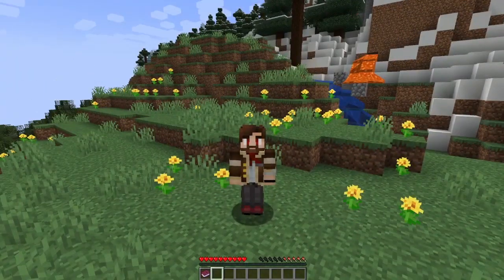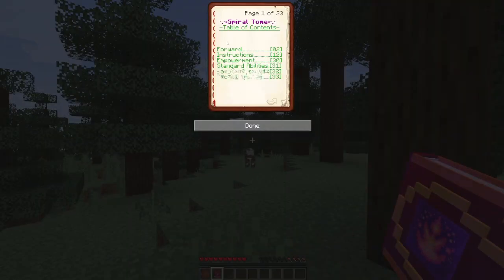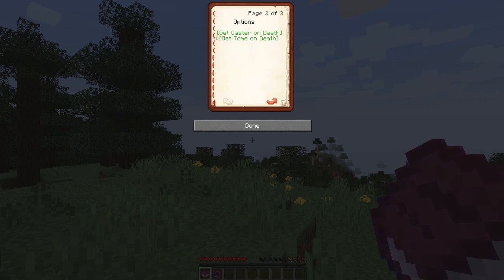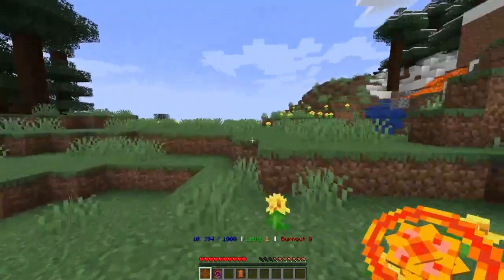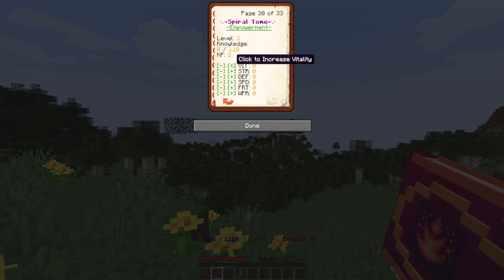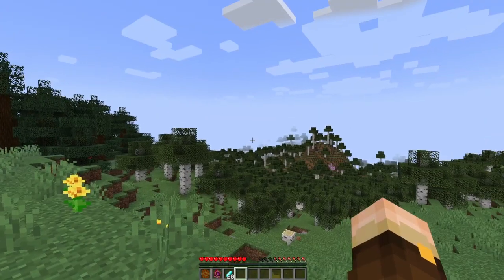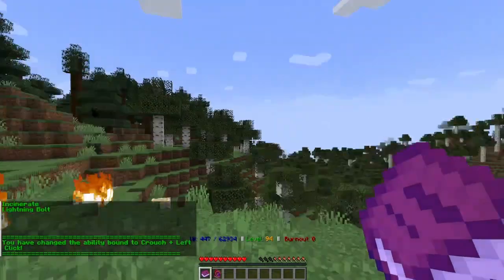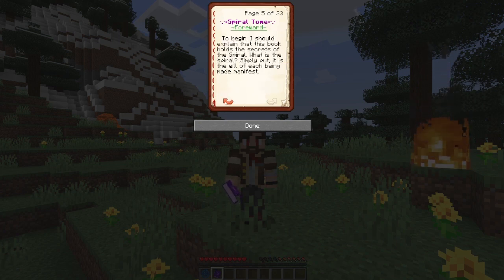spiral spell system 2 0 demo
This is a video demonstration for the Spiral Spell datapack available on the Everdark SMP